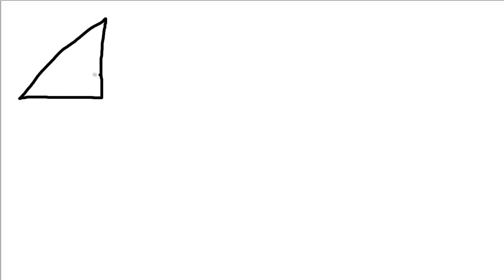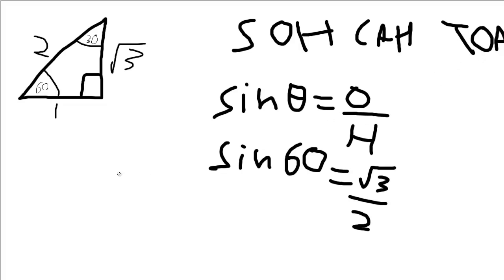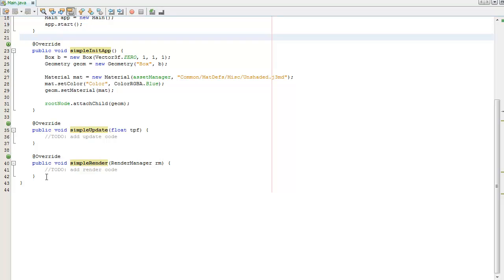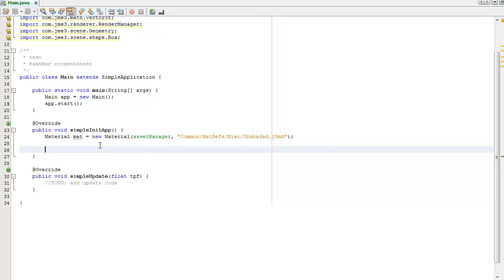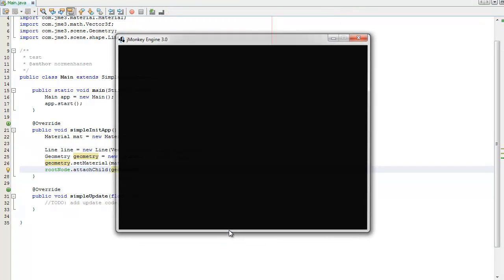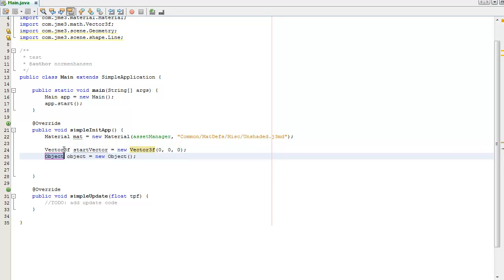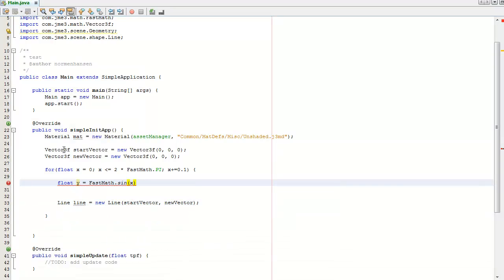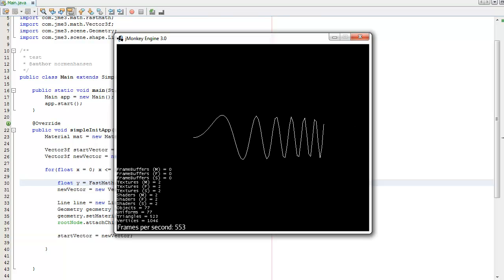[jME Tutorial 1-1] Trigonometry with the jMonkeyEngine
Basic Trigonometry and drawing a sine curve in the jMonkeyEngine (jME)